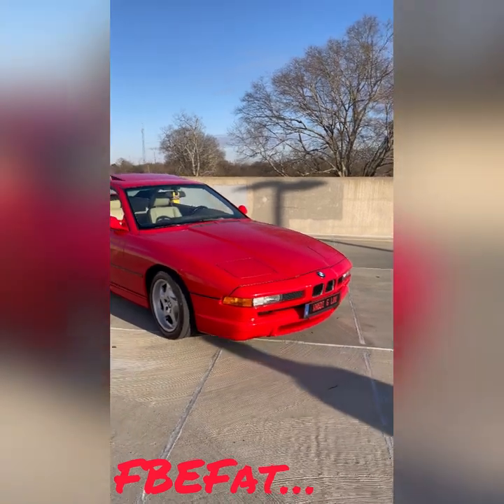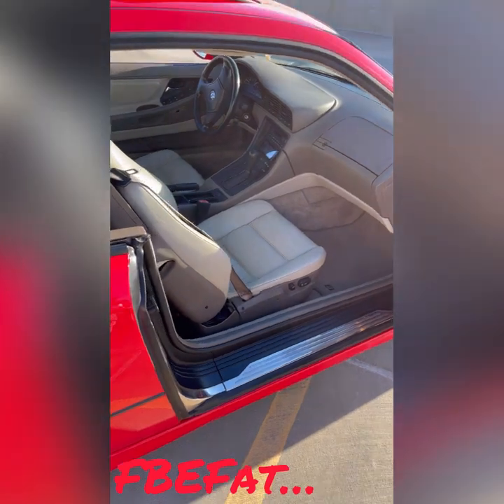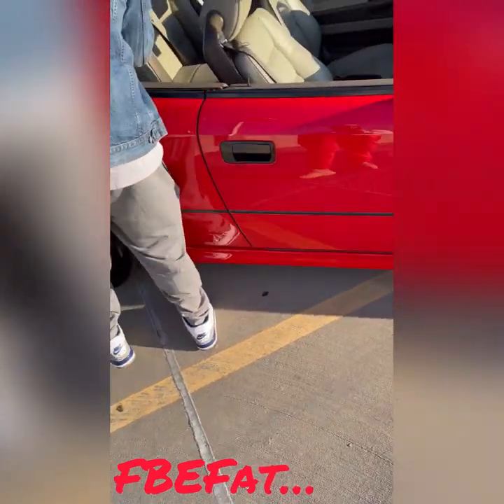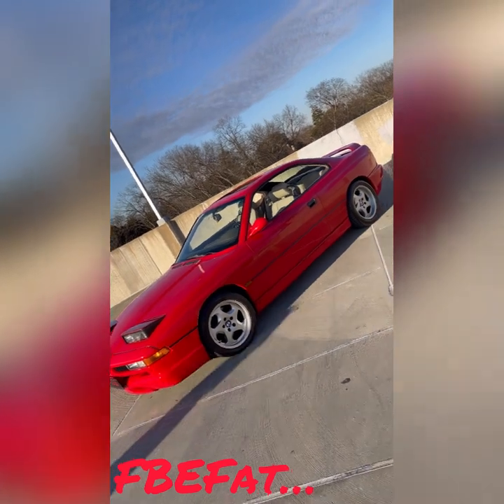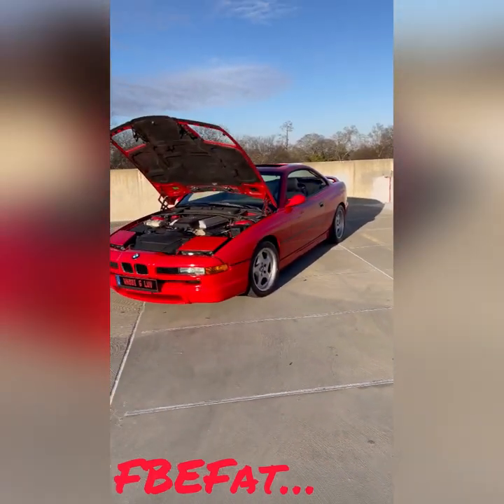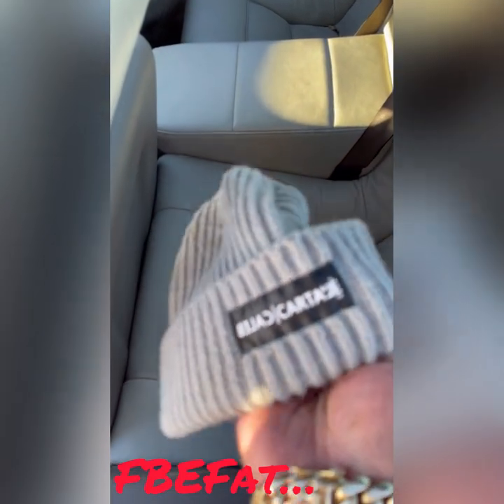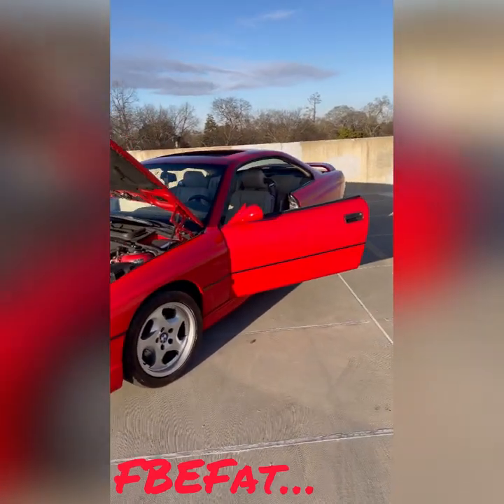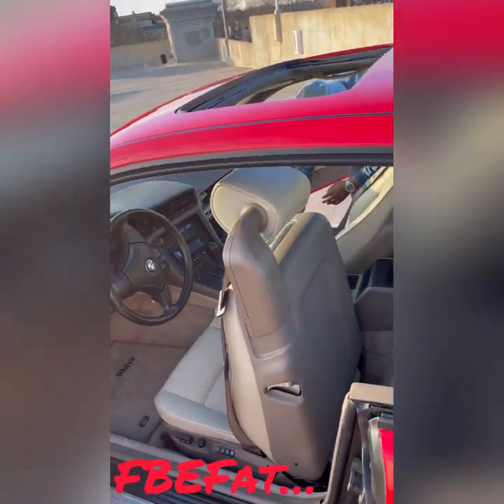Bmw 840ci aka tha 🥫 FBEFat… WHöDI G LUV much love fam🤞🏾🤞🏾aye aye aye aye ayyyyyyye